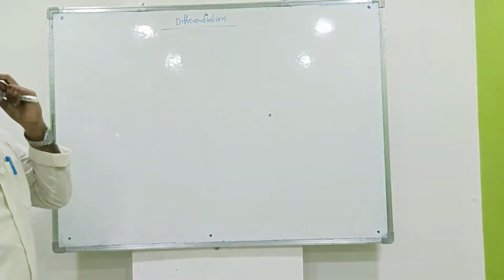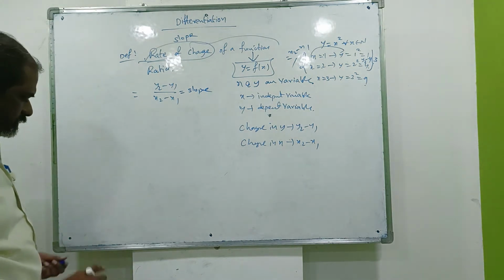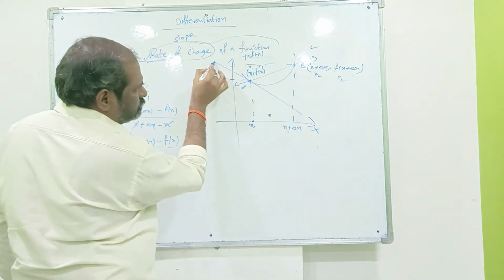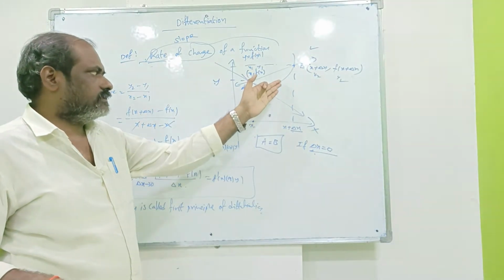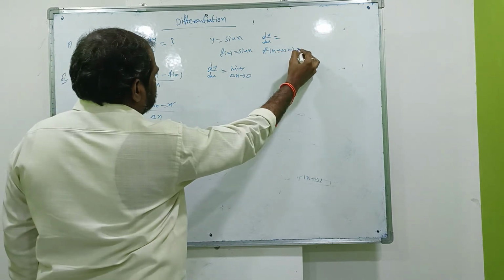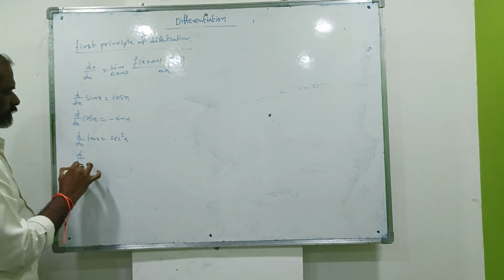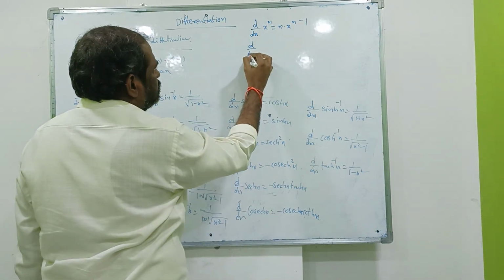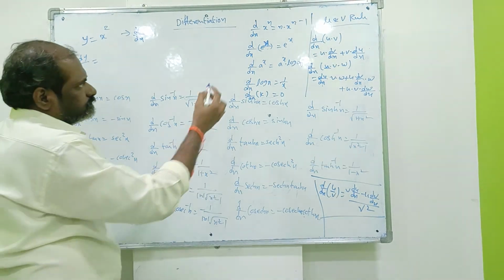Differentiation//derivative of elementary functions